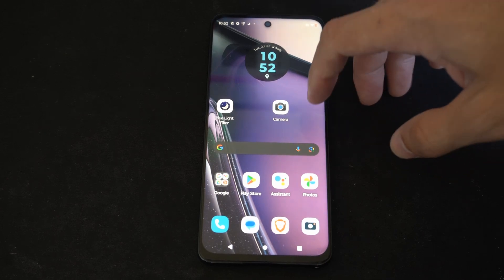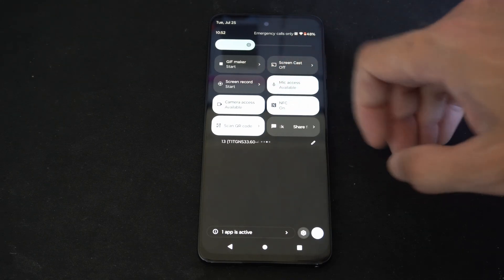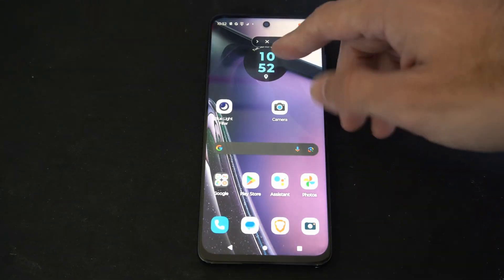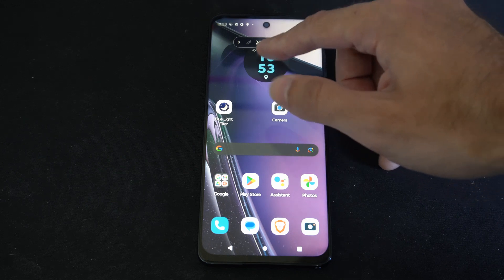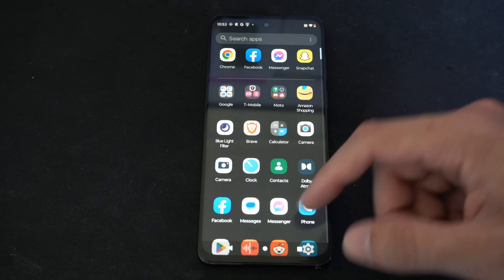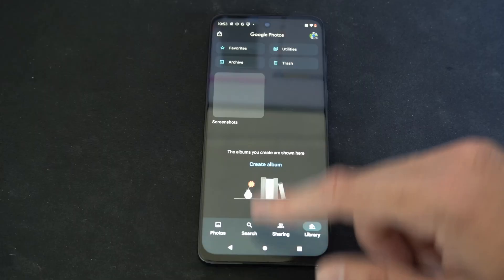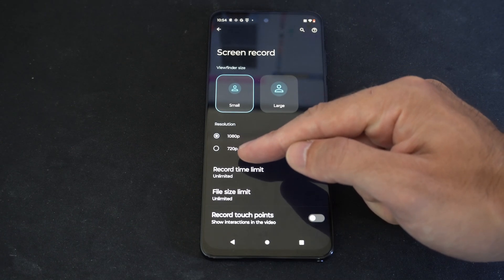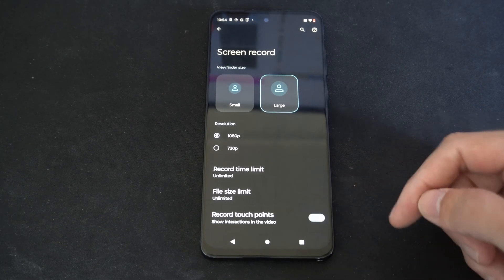How to Screen Record on Moto G Stylus 5g (Easy Tutorial)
Do you want to know how to screen record on moto g stylus 5g! To do this, swipe down from the top and then scroll over to the screen record tab. Then you can add your camera to this and then stop the recording and you can find it under your photo gallery.